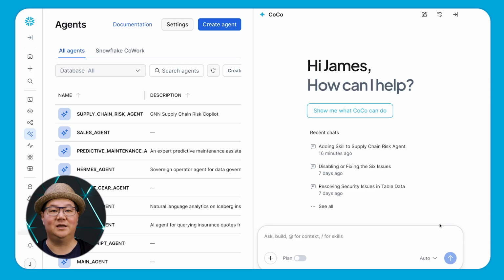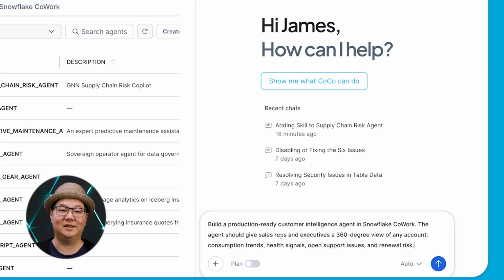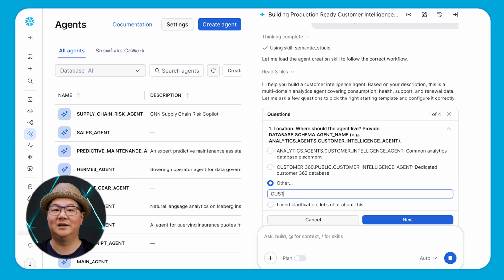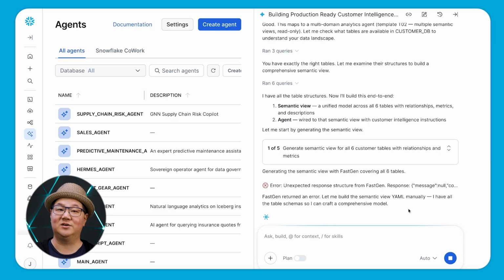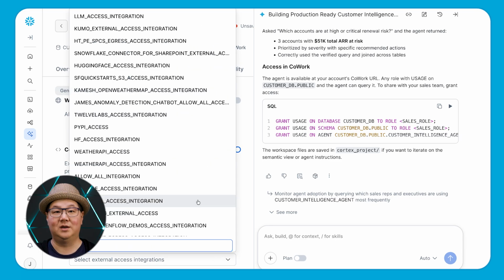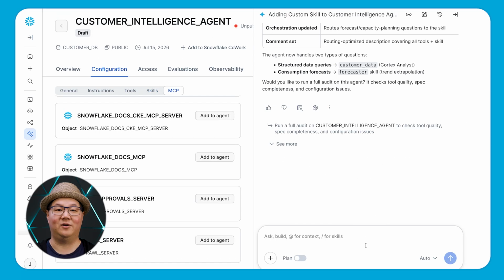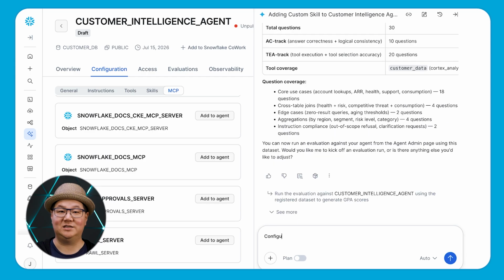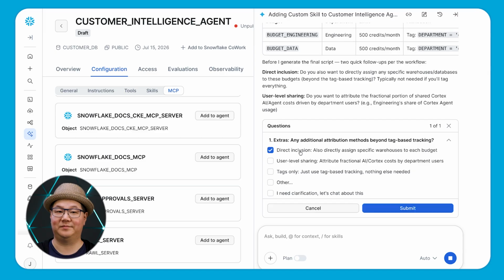Skip Complexity, Ship Agents Fast: Build Production-Ready AI With CoCo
Building a prototype agent is easy. Getting one to production means wiring together a semantic layer, tools, MCP connections, skills, verified queries, and evals, each with its own syntax and failure modes.

CoCo builds all of it in a single conversation. It is your data-native AI coding agent with deep Snowflake expertise, working wherever you build: Snowsight, the CLI, the desktop app, or your favorite IDE.

Watch to learn:
📋 How CoCo reads your metadata and generates a semantic view from your business logic
🔗 How to add tools, MCP connectors, and reusable custom skills
🚦 How CoCo deploys, runs evals, and fixes gaps before stakeholders act on the data